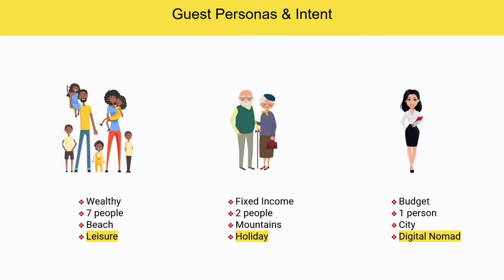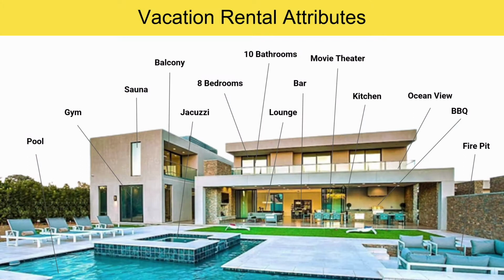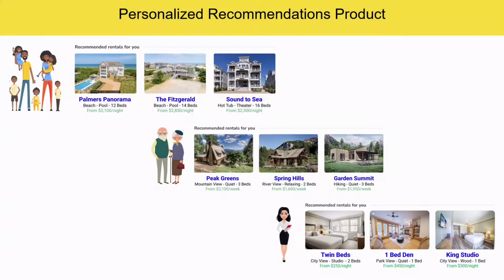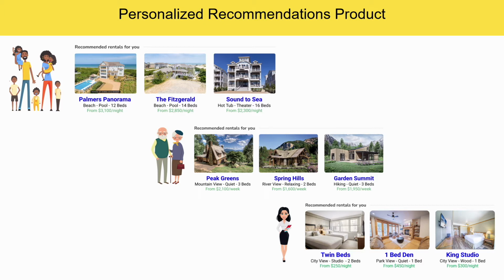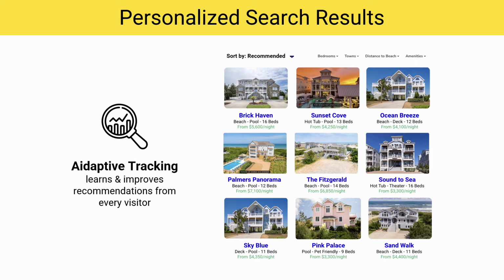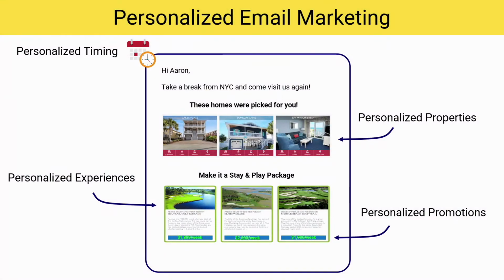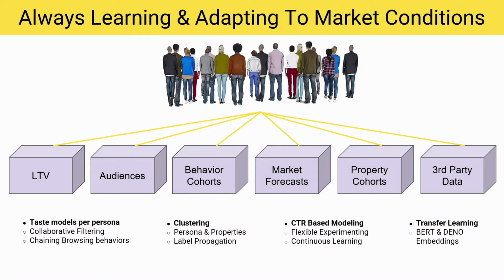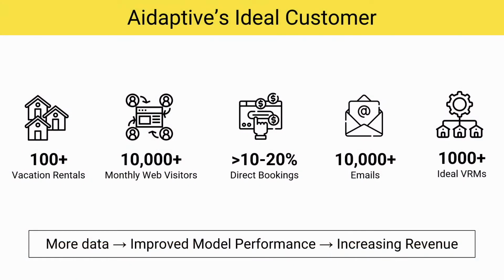Aidaptive, powered by Jarvis ML - Phocuswright Innovation: Summit 2022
Predictive personalization engines for Vacation Rental Managers that drive revenue on autopilot.